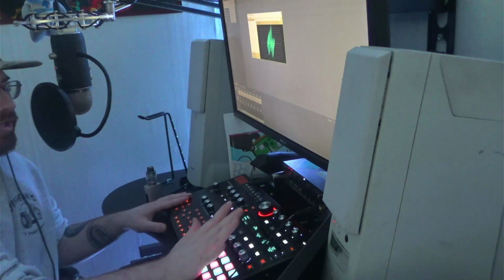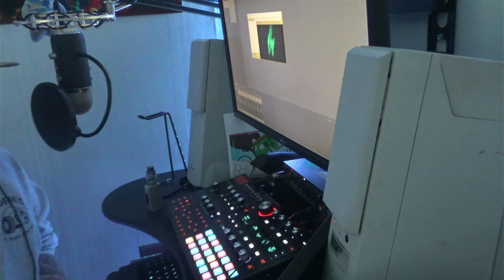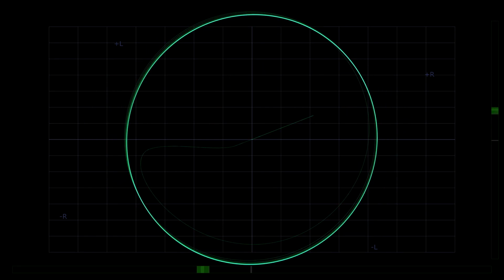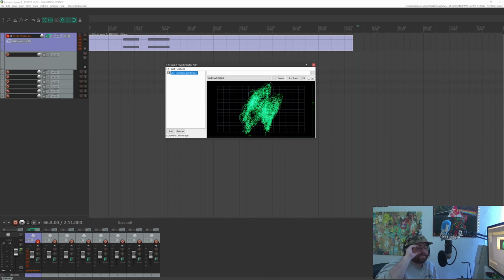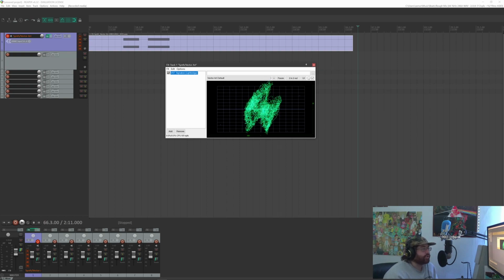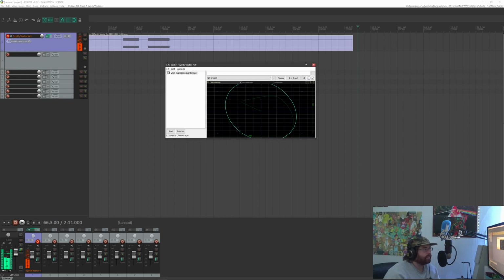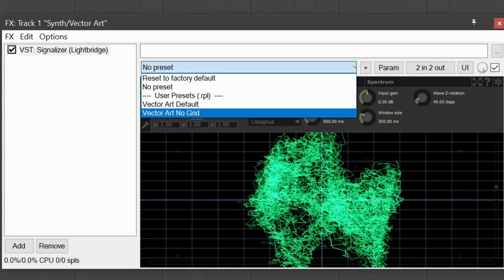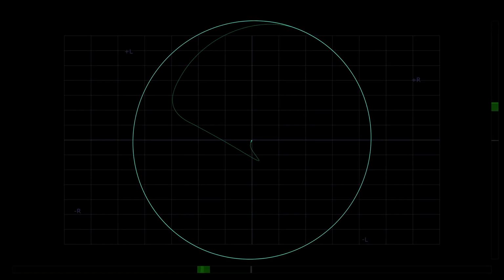Vector Art Fun with a Hardware Synth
BE CAREFUL NOT TO BLOW UP YOUR DAMN EARDRUMS HEADPHONE USERS

Upon review after creating this video, the oscilloscope VST I used apparently was not set up "correctly" or does not have the ability to be set up like a true oscilloscope x-y function, however, I still got some cool shapes and therefore the video will be posted and will remain. perhaps in the future I will make more vids like this, perhaps not.

00:00 Intro Vector Art
02:28 Intro Me
04:00 Hydrasynth Tutorial
07:00 Signalizer Tutorial
10:04 Vector Art for 30 MIN!
37:26 Surprise Nike Ad
41:09 Brought to you by XSplit VCam Drink Bud Light